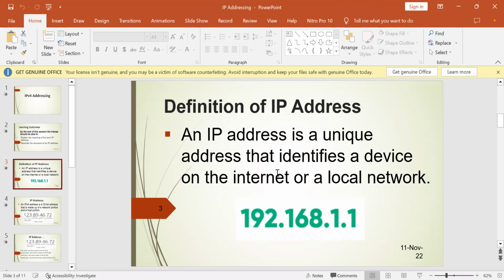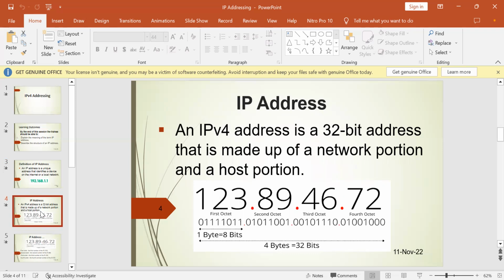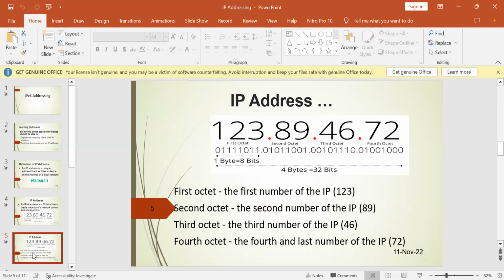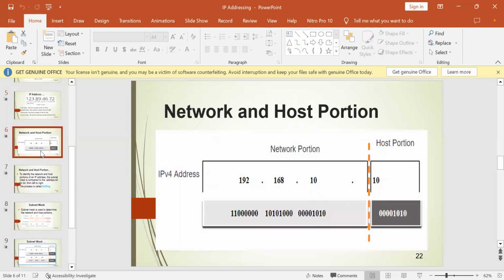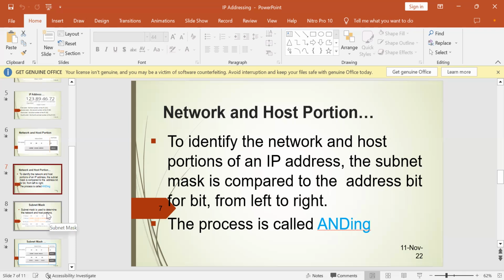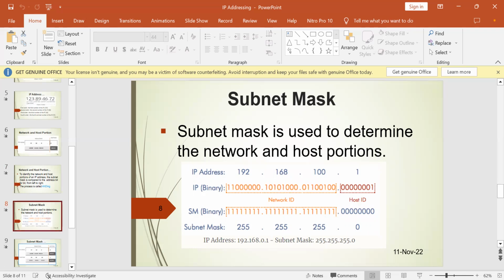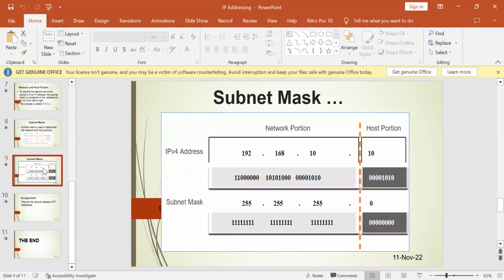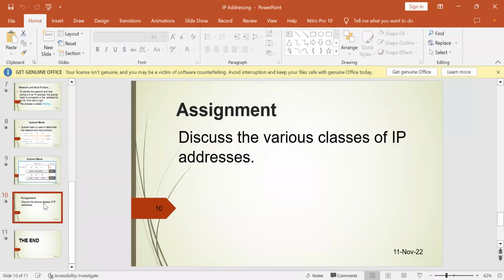Introduction to IP Addressing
Introduction to IPV4 Address.